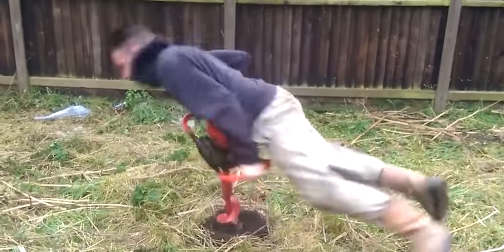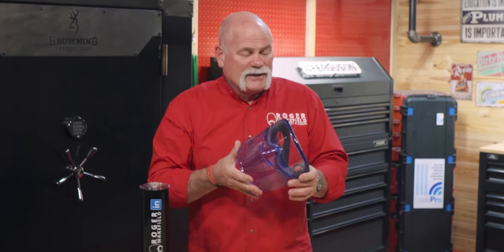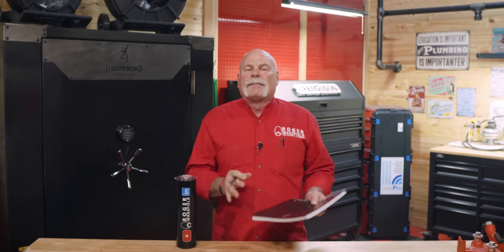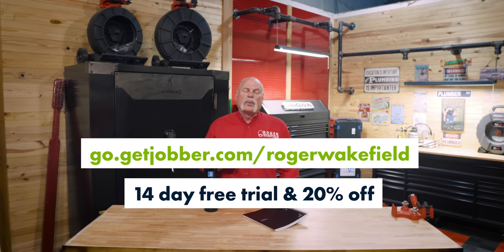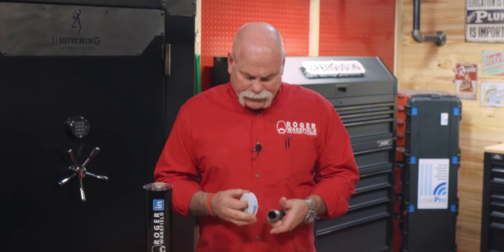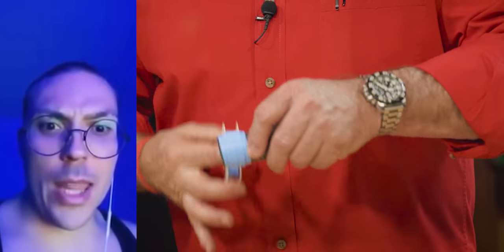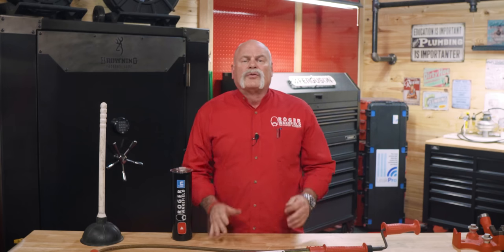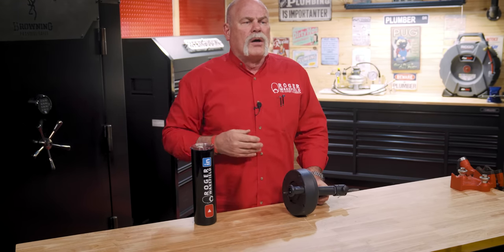99% of People Use This Tool Wrong...Are You?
99% of People Use This Tool Wrong...Are You?

It can be tough to know which plumbing tool is the right one for the job. In this video, we take a look at some of the most common plumbing tools and show you when to use them – and when you might be using the wrong tool!

Thank you to Jobber for sponsoring this video and being a great tool that I use every day to help run my business, LeakPro! If you're a small home service business I HIGHLY suggest you check out Jobber using the link below for a great discount!

⏰ Chapters:
Safety Glasses ▶️ 00:21
Pipe Wrench ▶️ 00:58
Jobber ▶️ 01:53
Adjustable Pliers ▶️ 02:52
Teflon Tape ▶️ 03:38
Plunger ▶️ 05:13
Drain Snakes ▶️ 06:16
Pipe Cutters ▶️ 06:53

🔴 Links:
My Recommended Plumbing Study Guide